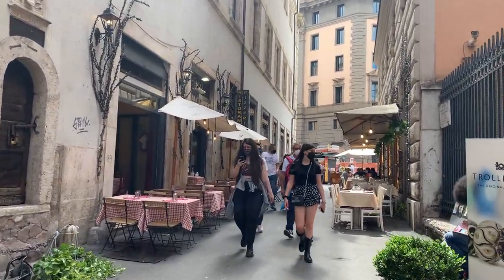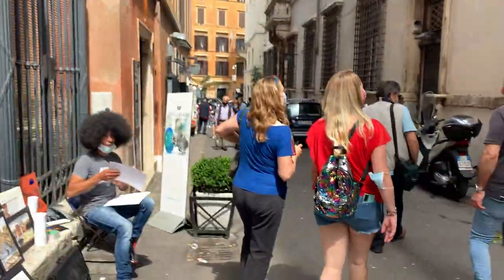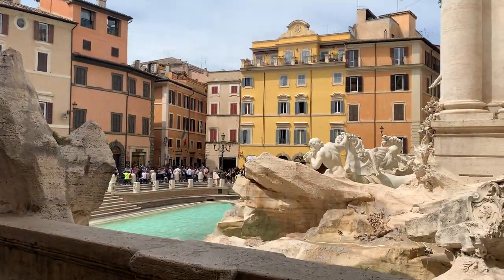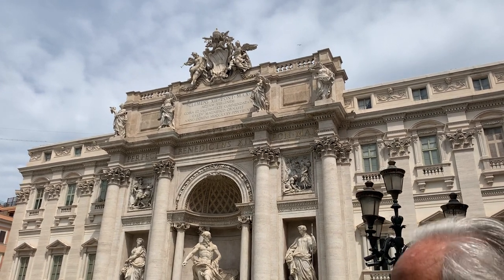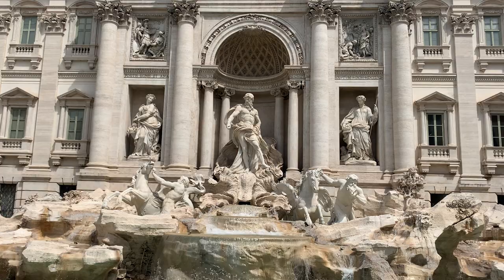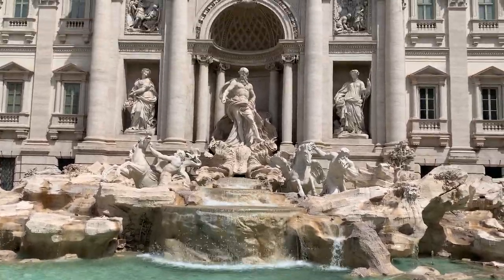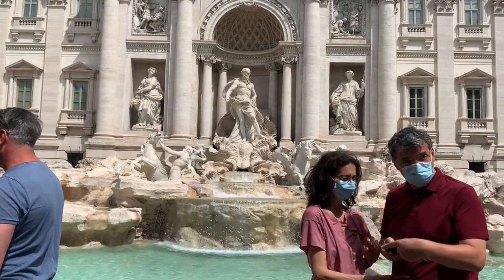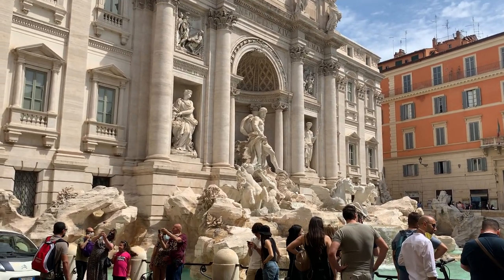Trevi Fountain Rome Walking Tour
Join licensed Rome tour guide, Sara from Private Tours of Rome on a walk around Central Rome.

In this video clip, you will discover the ruins of an ancient Roman aqueduct that ends at the famous Trevi Fountain (fontana di trevi).

If you enjoyed the tour, consider leaving Sara a TIP

VISITING ROME? Join us for a guided walk or look for our travel tips to help plan your trip.